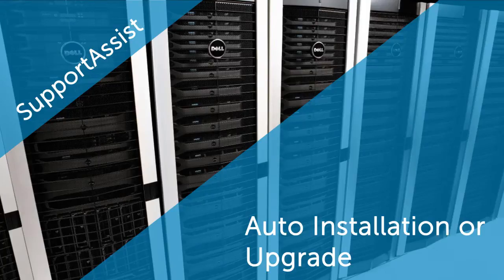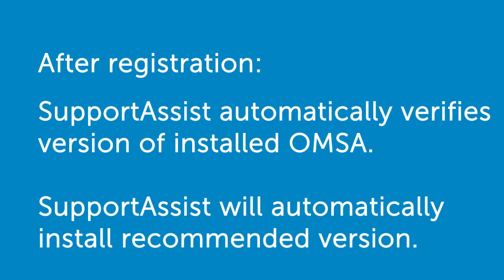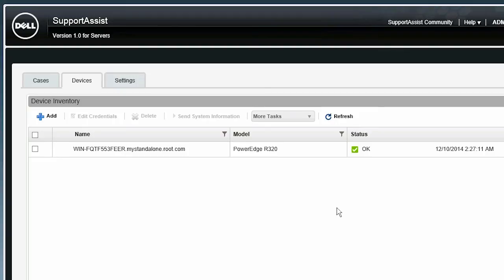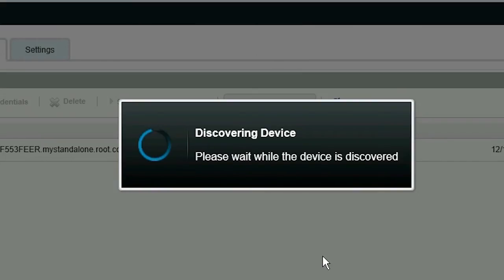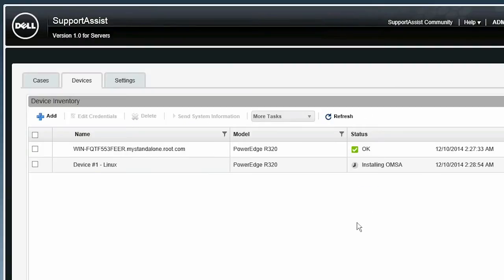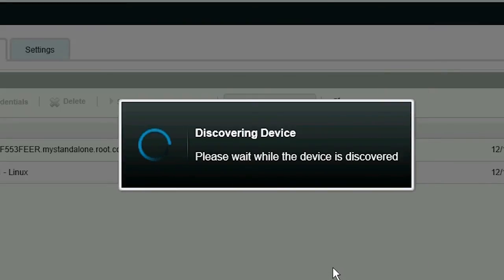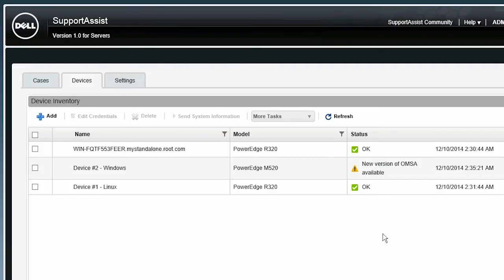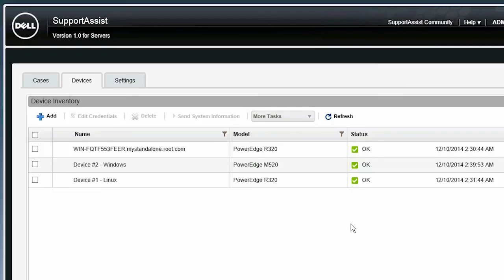Auto Installation or Upgrade of OMSA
This video demonstrates how SupportAssist enables you to automatically install or upgrade the OMSA agent on monitored devices. SupportAssist requires the OMSA agent for monitoring the host server and also for monitoring any device you have added for agent-based monitoring.

NOTE: Devices monitored through the iDRAC do not require the OMSA agent to be installed.